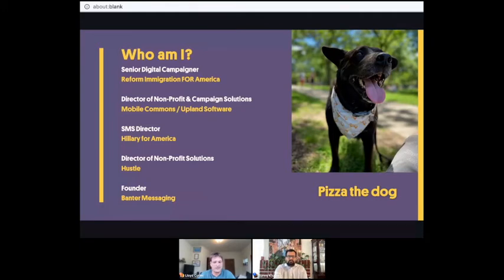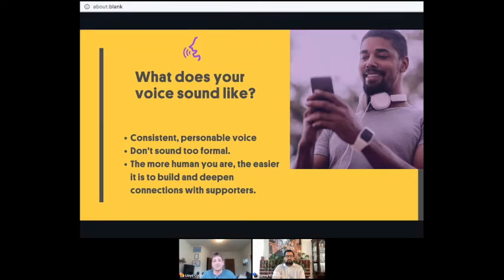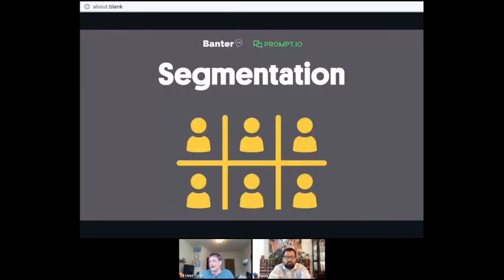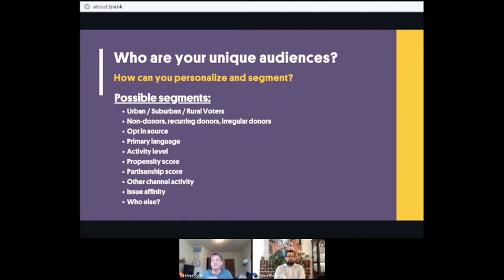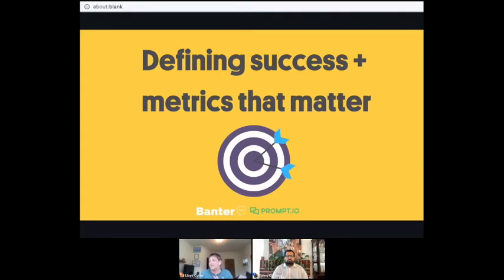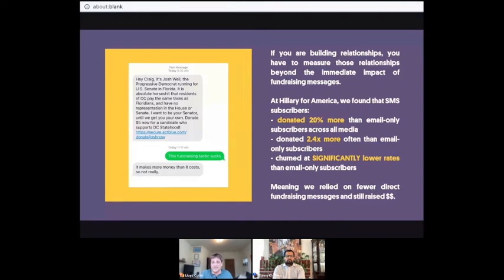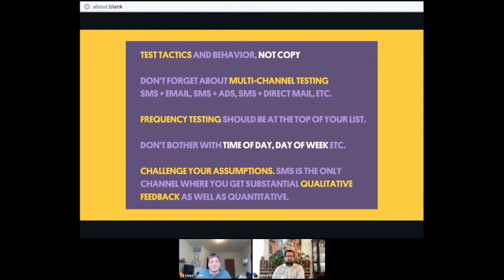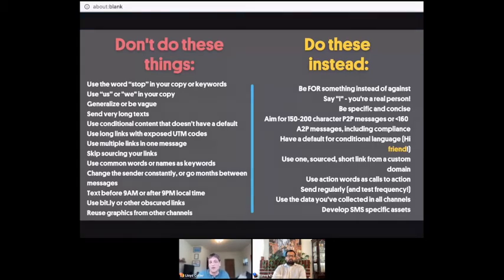Master Class: Expert Tips for Texting Campaigns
This MasterClass, powered by Prompt.io, will cover how to master texting large-scale campaigns for engagement, fundraising, community building, and more. It will equip campaigns with the essential knowledge needed to:

- Define success and measure metrics that matter
- Unsilo texting in order to integrate it throughout an organization
- Segment & personalize messages
- Test and create best & worst practices

An early adopter of conversational marketing, Lloyd Cotler has worked with some of the biggest organizations to develop engaging and successful SMS marketing strategies. He has crafted thoughtful interactive text messages for Random House, the American Cancer Society, the Get Schooled Foundation, Hillary for America, Susan G Komen, The ONE Campaign, Viacom, and more. He is the principal at Banter Messaging, a conversational marketing firm.